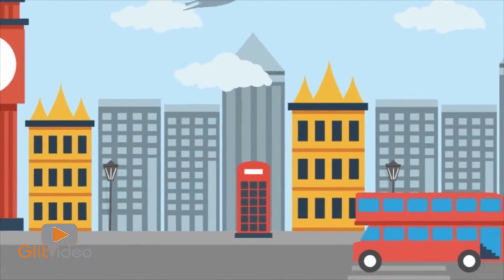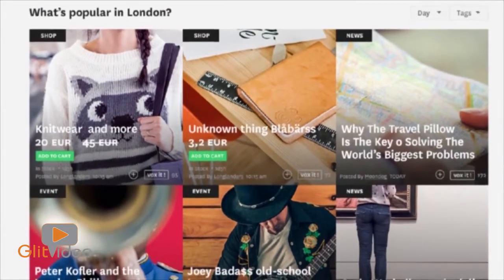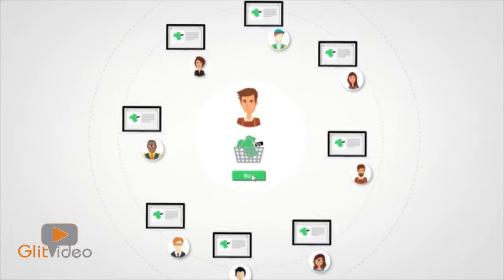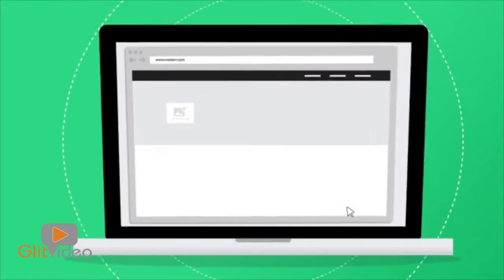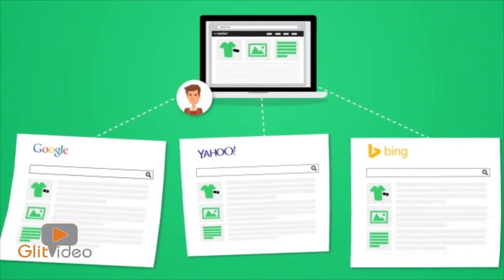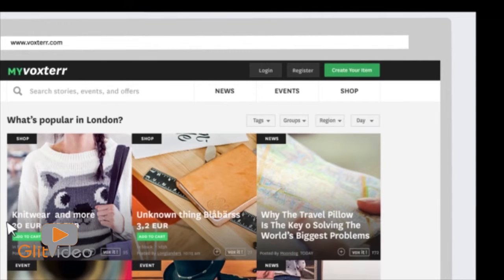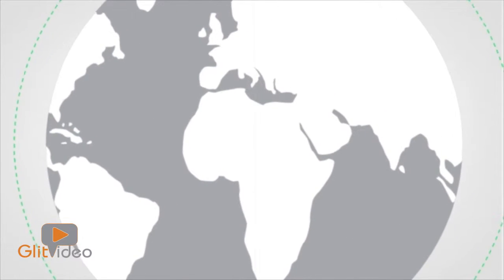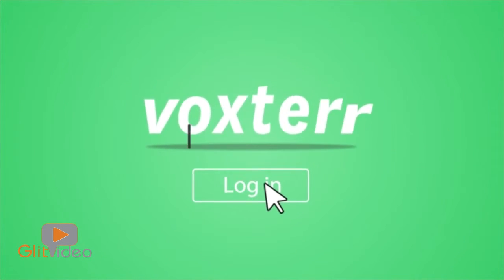Voxterr Cartoon Video